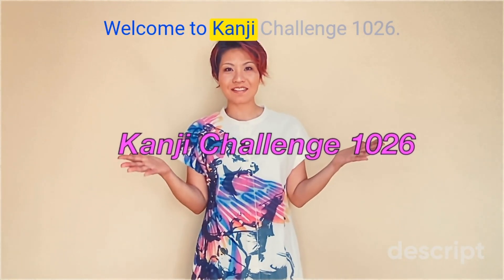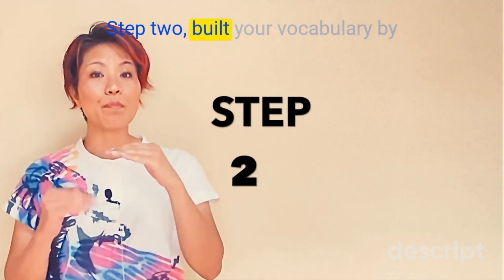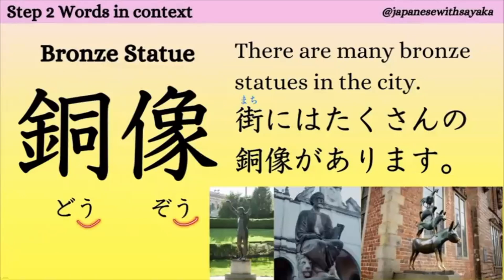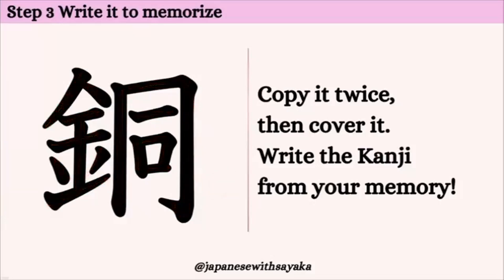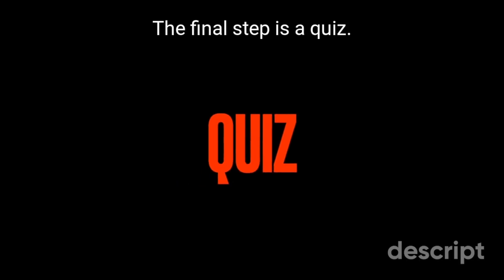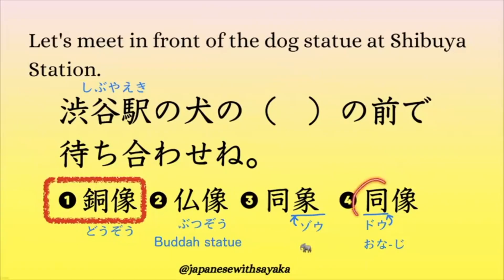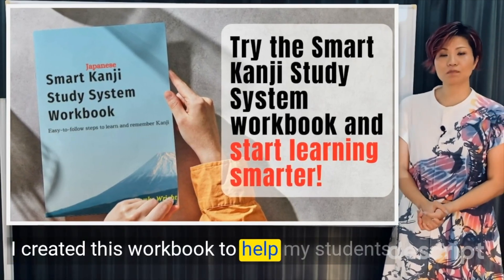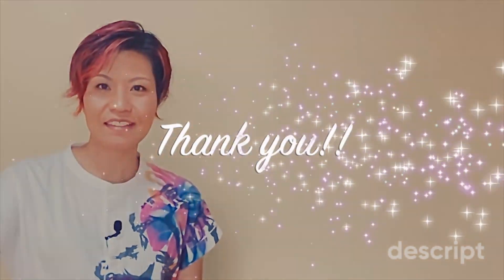Kanji Lesson| JLPTN2漢字【銅】 5分で覚える♪Learn Japanese Kanji | No.893